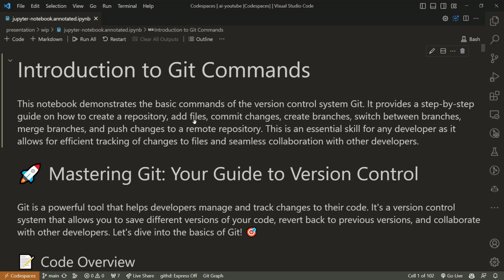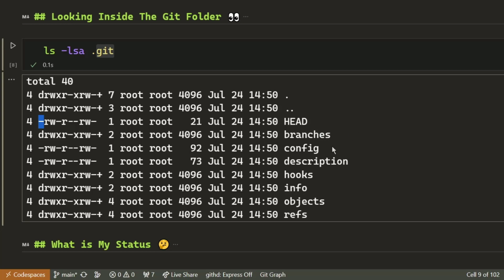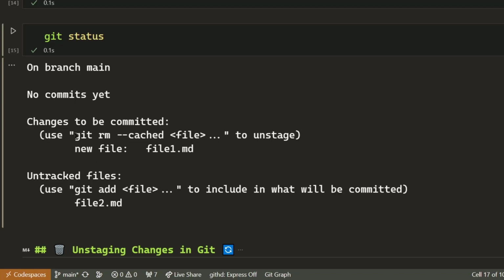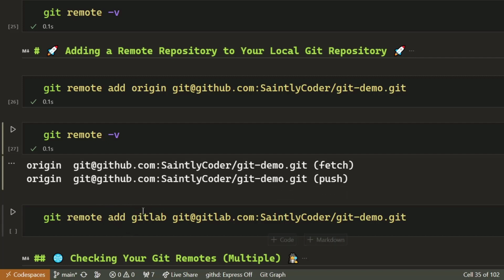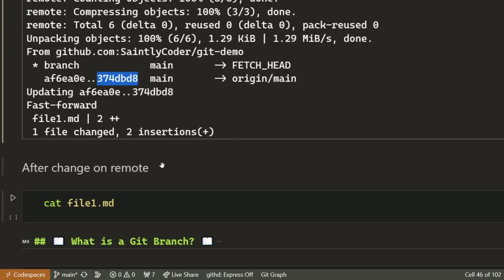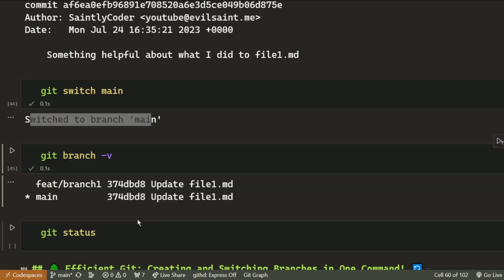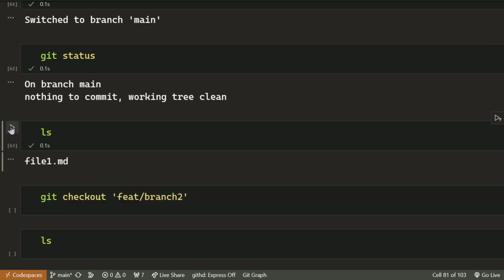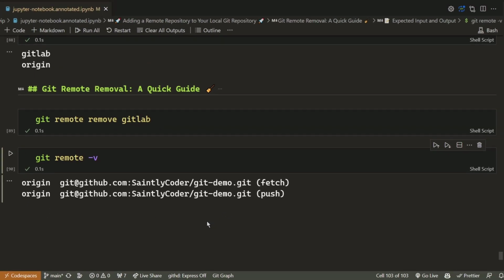Git Made Easy: Master the Basics in Under an Hour! (2/2)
**Welcome to Daily Dose of Dev's Git Masterclass!** 🌐

Embark on an insightful journey into the world of Git, the gold standard in version control. Whether you're a beginner eager to get started or an intermediate user looking to sharpen your skills, this tutorial is crafted just for you.

In this session, we'll delve into:

- 🚀 Setting up and initialising your Git universe
- 📝 Understanding the ins and outs of repositories
- 🎯 Mastering Git basics: adding files, staging, and committing changes
- 🕵️‍♀️ Demystifying Git's commit history
- 🌳 Visualizing, branching, and navigating through Git's intricate landscapes
- 🌌 Connecting to the vast expanse with Git remotes: pushing, pulling, and syncing your code
- 🏷️ Capturing moments in your project lifecycle with Git tagging

Plus, get insights from real-world applications, pro tips, interactive elements, and opportunities to share your feedback.

Get ready to elevate your Git prowess and harness the power of efficient version control. Let's code and commit!